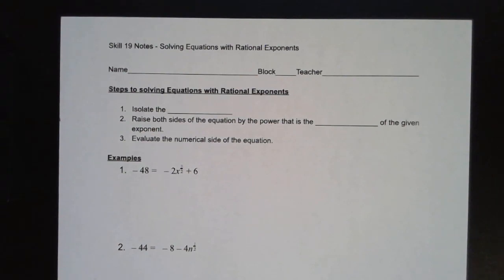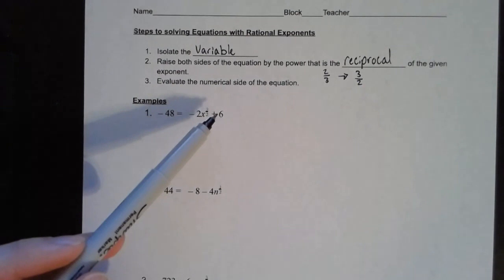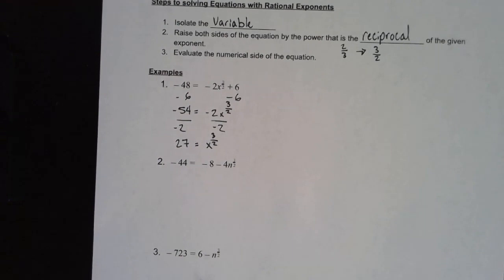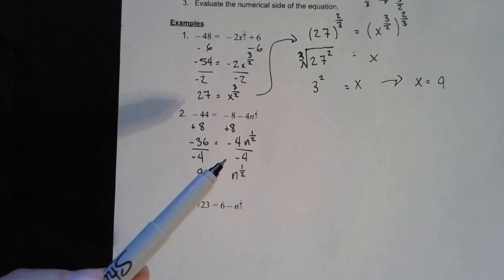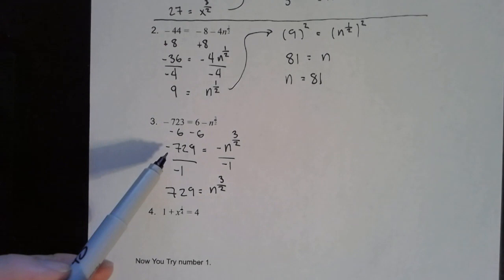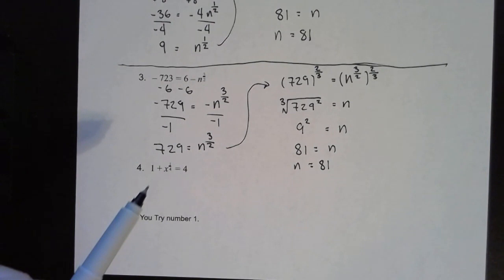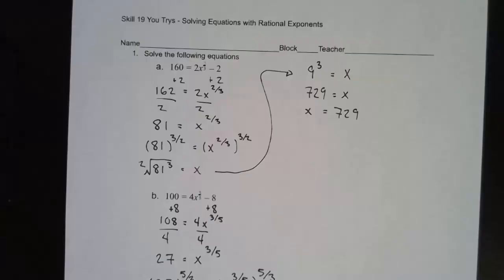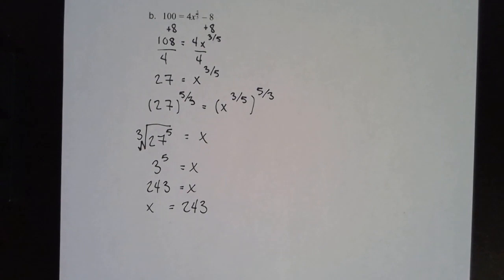Algebra II Skill 19 Solving Equations with Rational Exponents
Mr. Sutton, Ms. Claywell, Ms. Parsons for ICS Algebra II scholars.